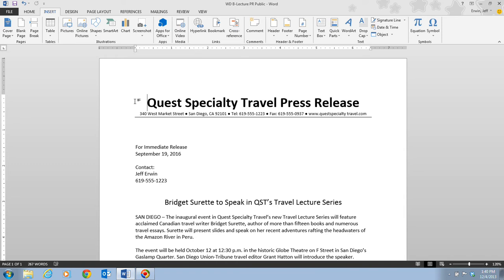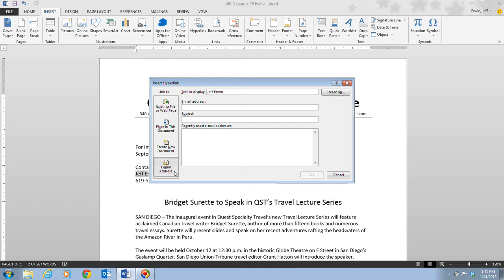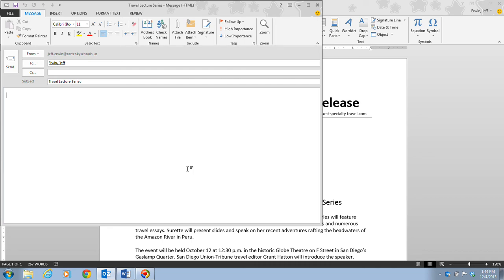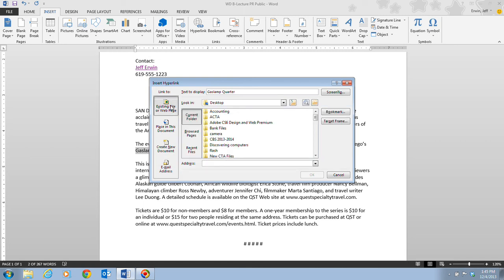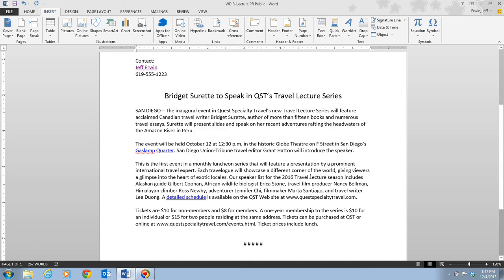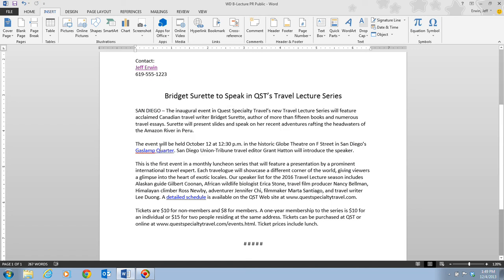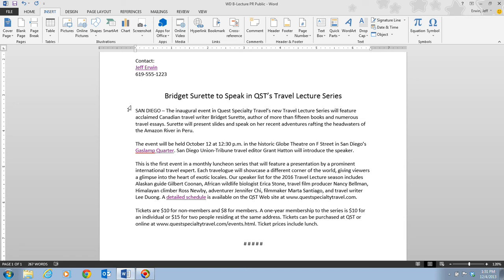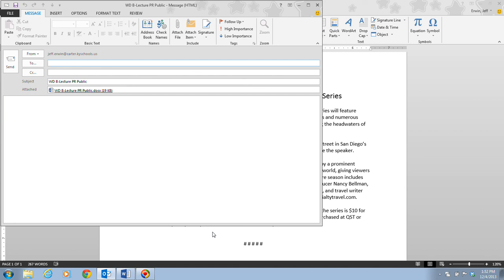Word 2013 Unit B Video 7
Add Hyperlinks